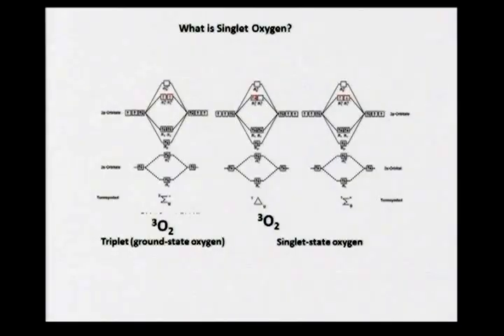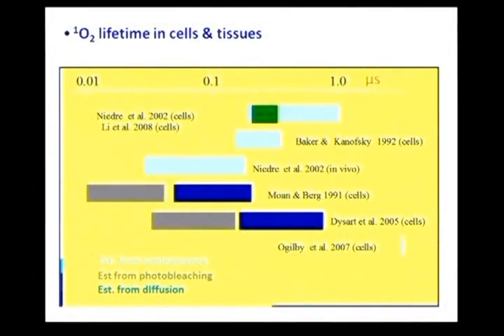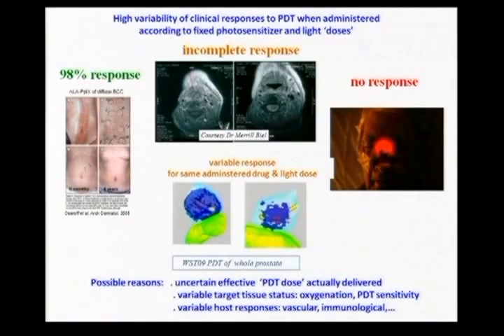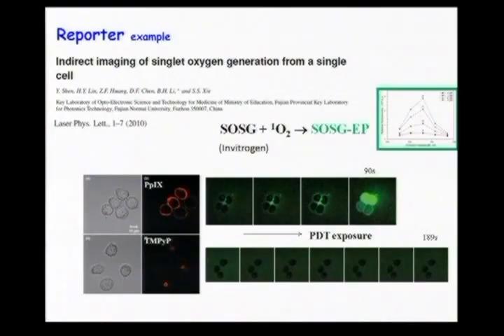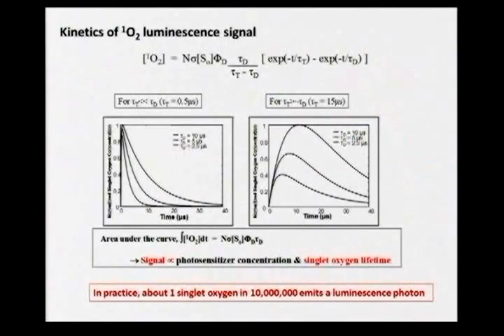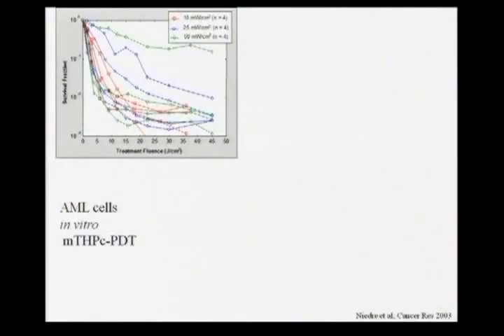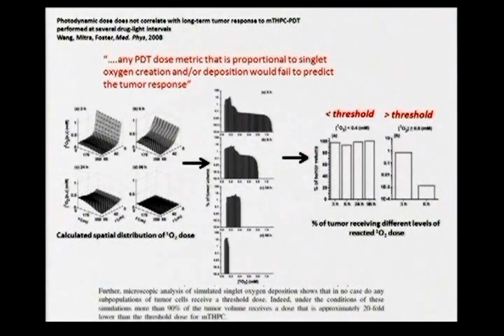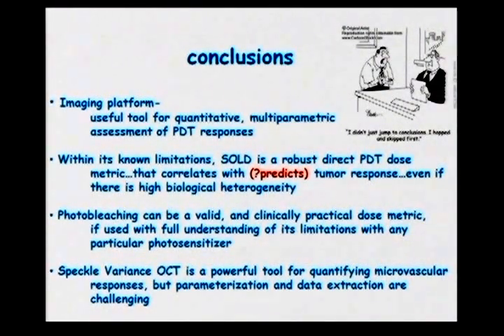Singlet Oxygen Detection - Prof. Dr. Brian C. Wilson (2013)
Singlet Oxygen Detection - Prof. Dr. Brian C. Wilson